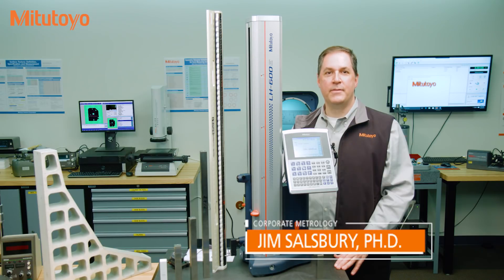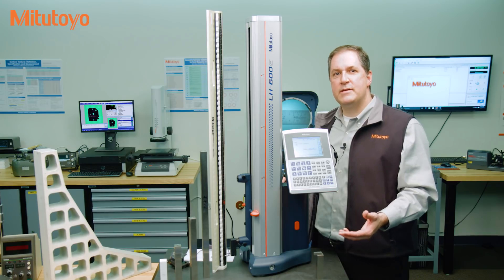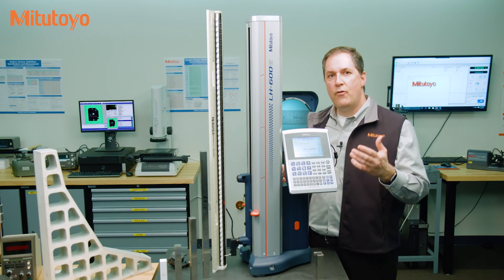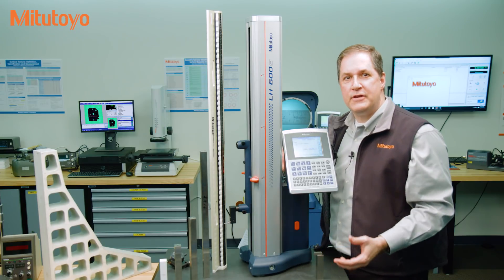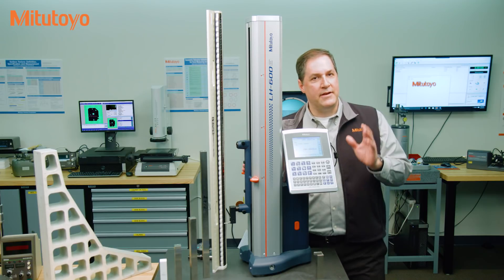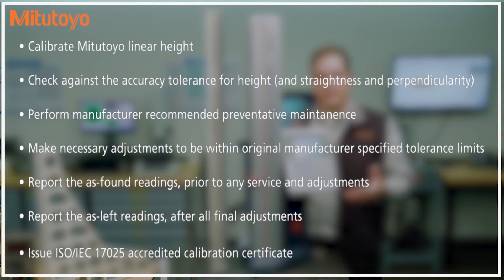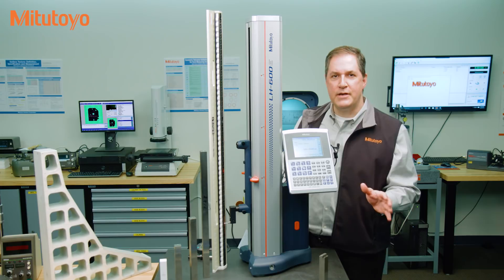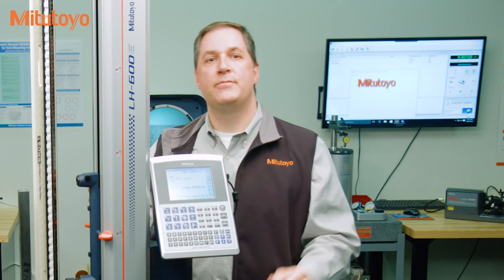Calibrate - Metrology Training Lab (What is Calibration?)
What to know how to calibrate your metrology tools? In this episode of Metrology Training Lab, we discuss Calibration, which is critical to maintaining the quality and accuracy of your measuring equipment and what it means to calibrate your tools.

to download the VIM or any of our other free dimensional metrology educational materials.